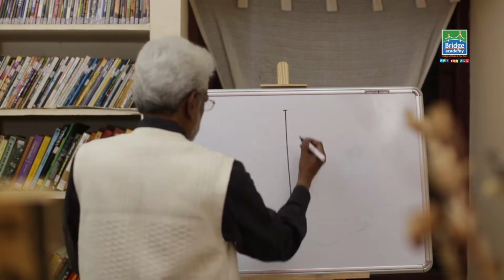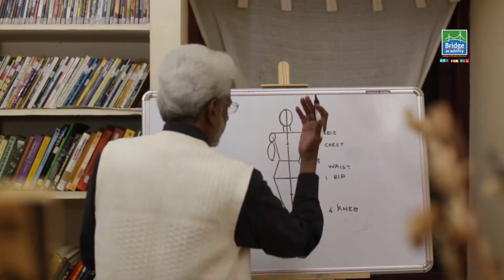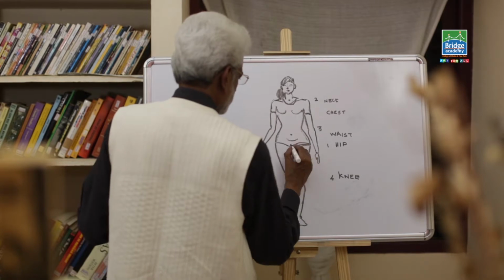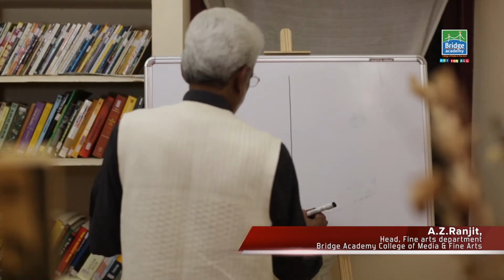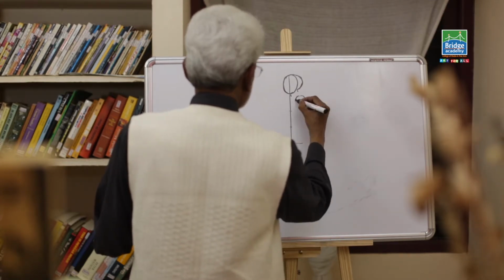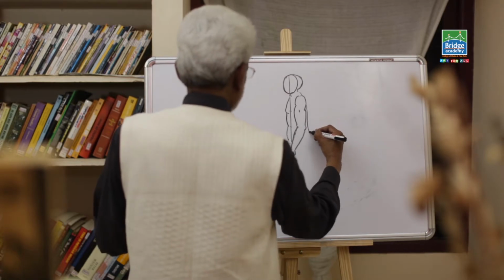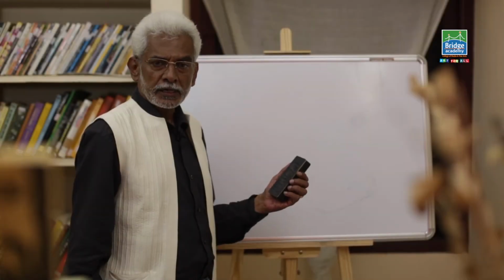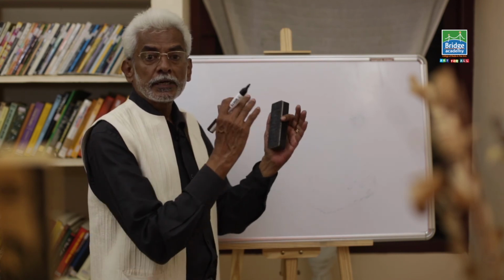Easy Tips to Draw Full Body Figure | Tutorial for Beginners in Tamil | Bridge Academy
Learning to draw a full-body figure can be an exciting and rewarding experience for beginners. Whether you aspire to create lifelike portraits, dynamic characters, or simply wish to improve your artistic skills, this tutorial from Bridge Academy will provide you with easy-to-follow tips and steps to get you started on your artistic journey.

Bridge Academy Drawing and Painting Tutorial
Topic : Full Figure drawing tutorial for beginners
Demonstration by : A.Z. Ranjith
Conducted by: Bridge academy

# Full Figure Drawing
# Full Body Figure Drawing